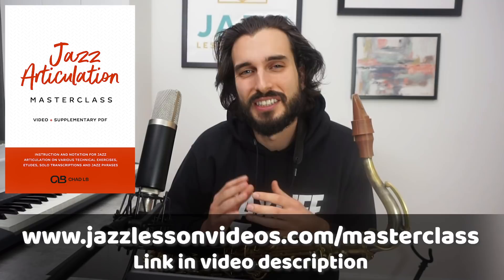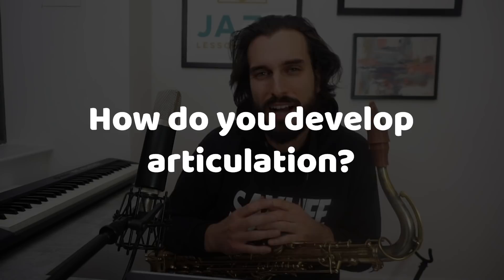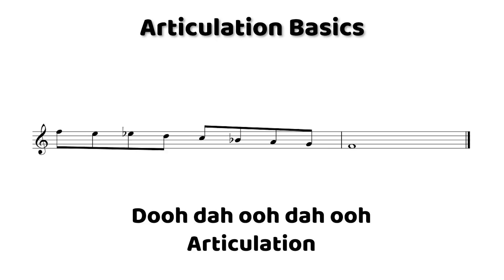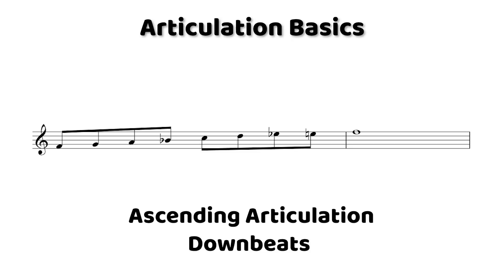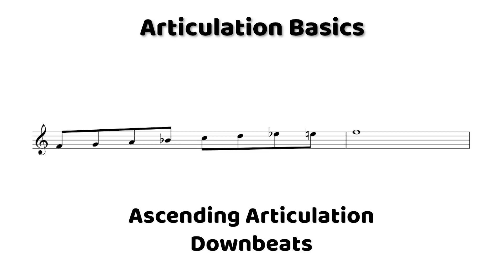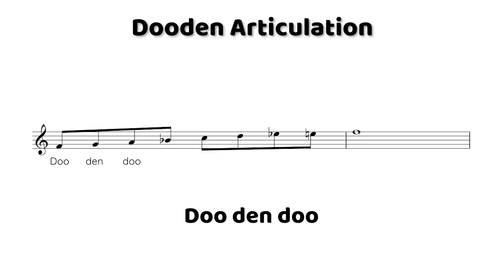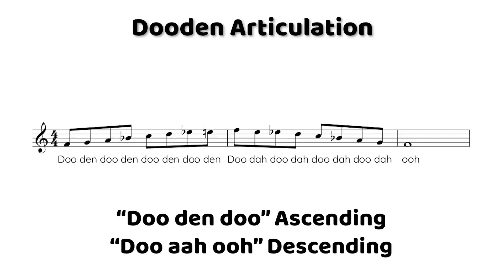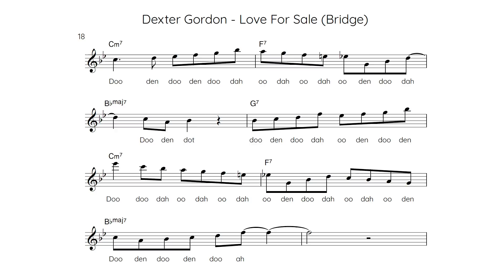How to Master Jazz Articulation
Sign up for the Chad LB Text Lessons studio membership Wait List

Video Editing by Austin Kruczek